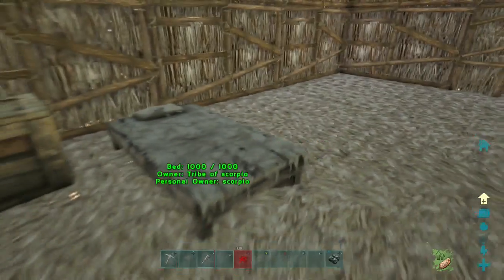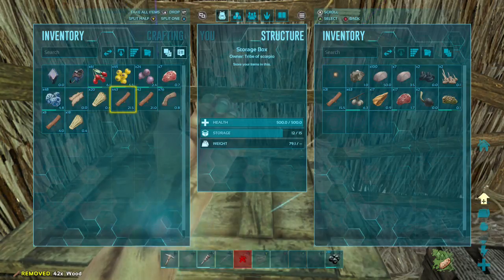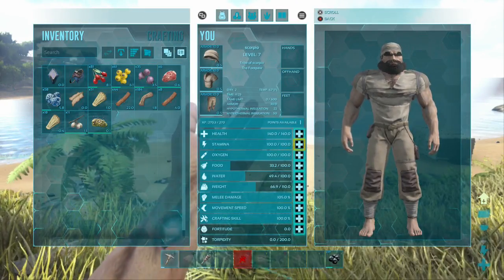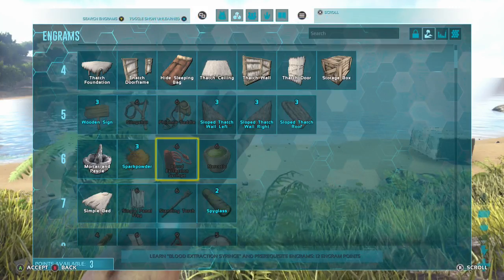ARK: Survival Evolved - S:1 Ep:4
What's up guys! I'm back here with another ARK video!